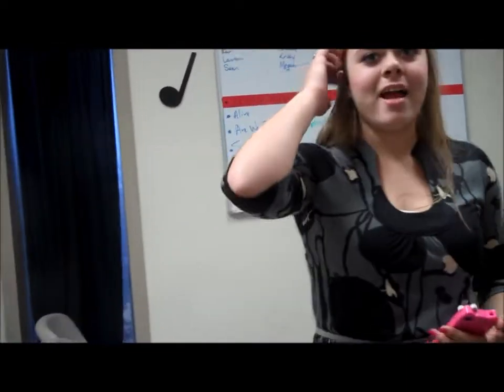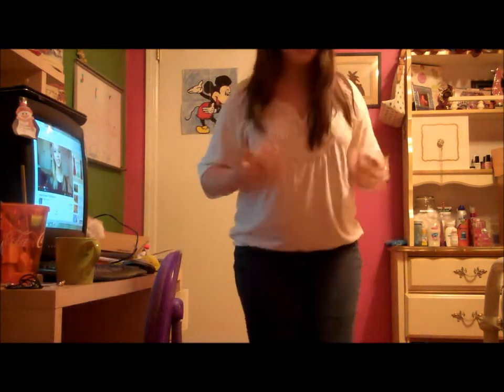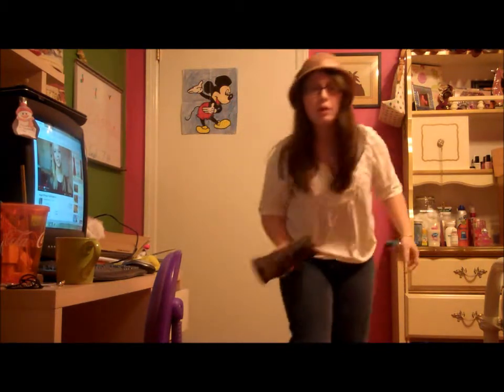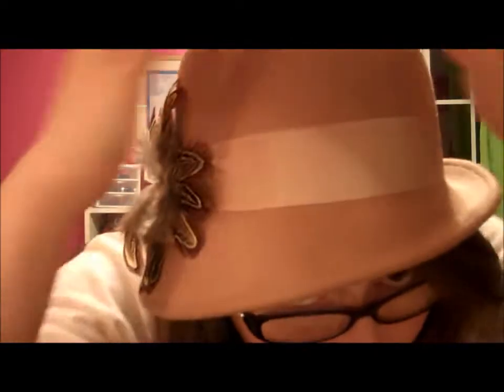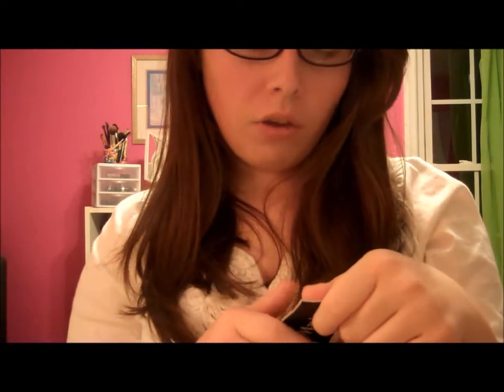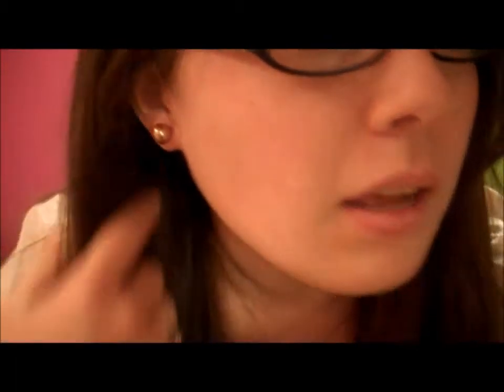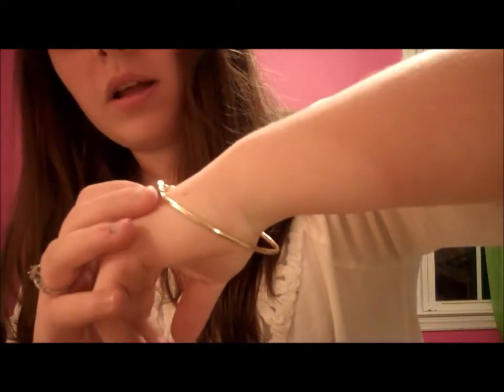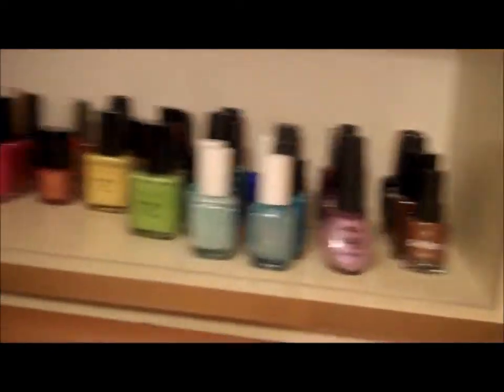Vlogmas Day 16: JENGA TIME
Welcome to day 16 of Vlogmas! If you have never played Jenga, you're in for treat! lol I really enjoyed editing this episode! Again, I hope you guys enjoyed. Scroll down for my links! FOLLOW ME PEOPLE! lol I love you all! I hope you have a wonderful day! God bless!

*Music is "Tell Me A Lie" by One Direction. I do not take credit for it.